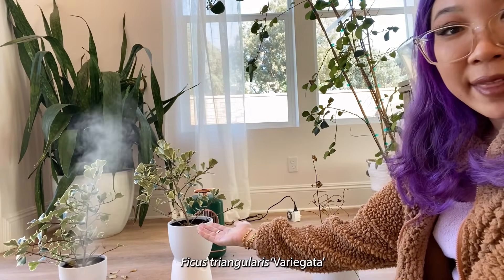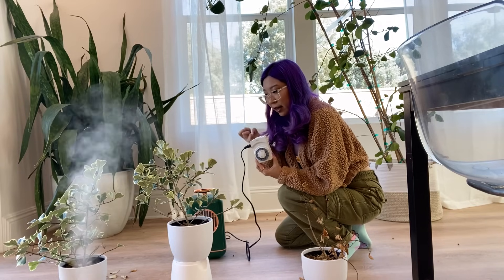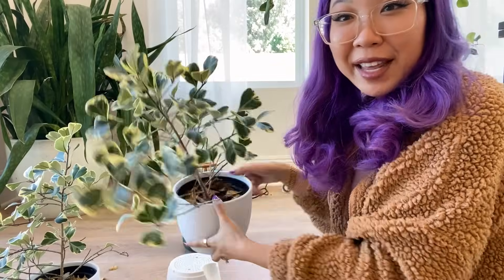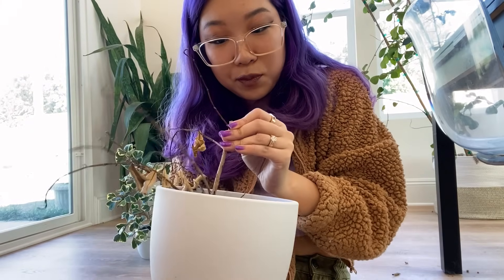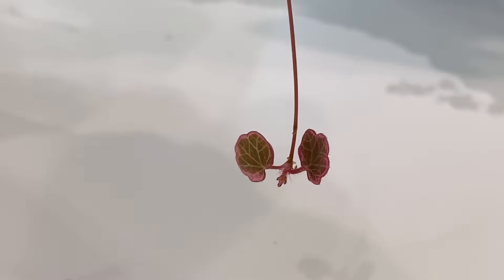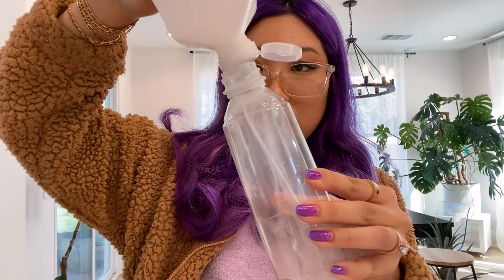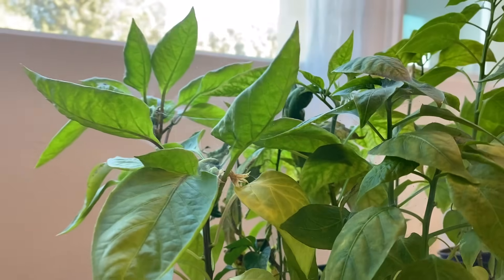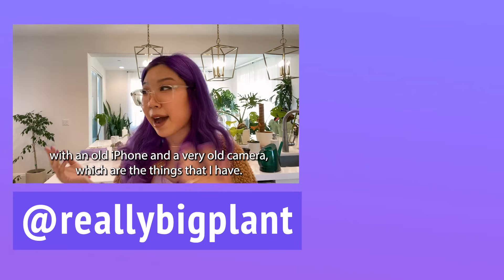CHATTY UPDATES! Variegated ficus triangularis trio, recent plant purchases, a new spider mite hope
I have a whole new outlook on my houseplants! 🥰🌿💜✨ Talking about some of plants in my collection that I have been featuring recently, including an update on the spider mite situation. Also finally addressing the one variegated triangle ficus that has been looking in bad shape for weeks...

some updates!
0:00 ficus triangularis variegated update!
4:58 but is the first one still alive?
7:02 some updates on the armstrong plants
11:18 spider mites: the empire strikes back
14:02 perspective shift
14:45 mixing ratio
17:06 pepper disaster
18:10 spider mites: a new hope

💨💦 MY FAVORITE MISTER BOTTLE (only $8 right now!)
💨💦 multi pack
💨💦 purple version
💨💦 pink version
💨💦 black version
🌟AMAZON RECOMMENDATIONS PAGE🌟 timers, humidifiers, etc

Some topics in this video include: How to mist your plants, pros and cons of misting houseplants, Is misting beneficial, misting myth busting, should you mist plants, best misting technique